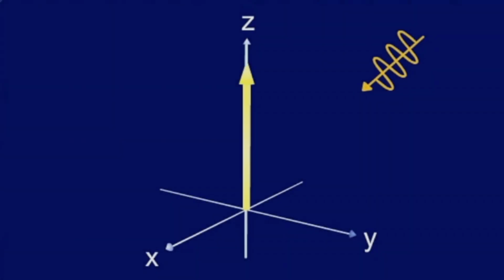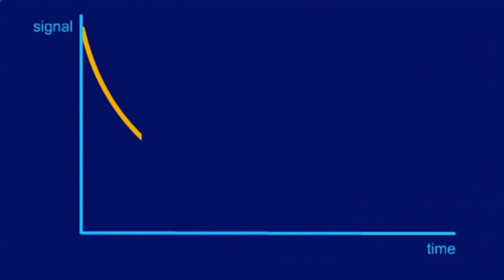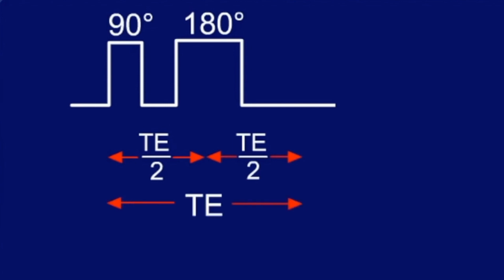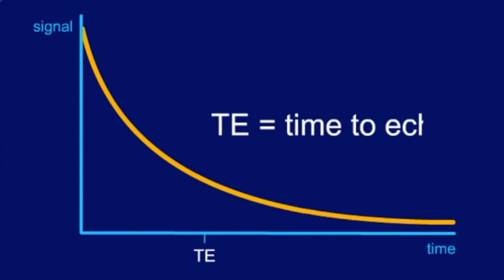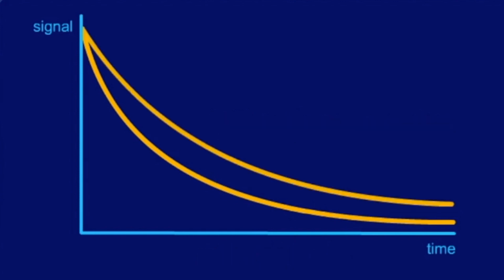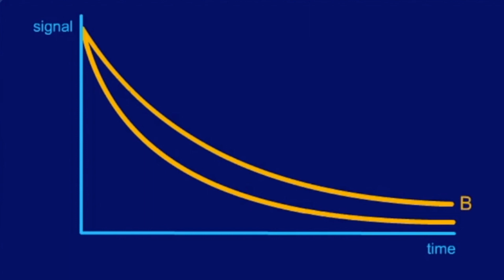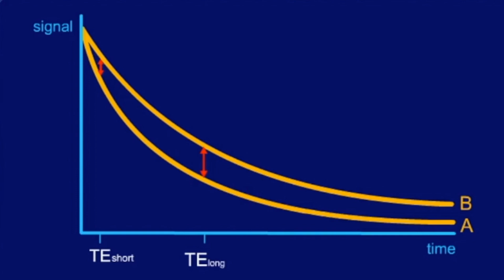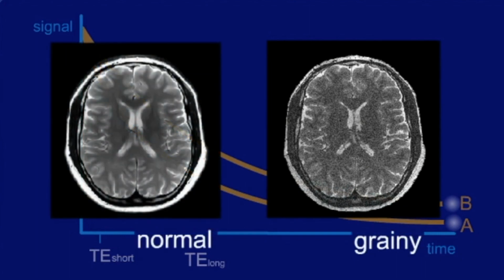20 Physics of MRI T2 in Detail